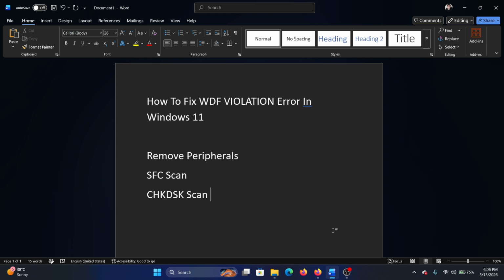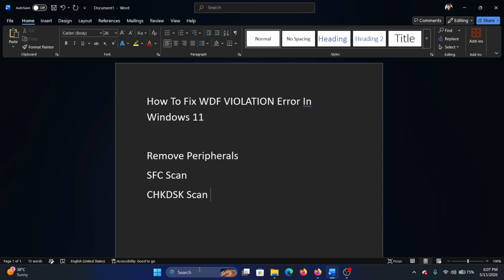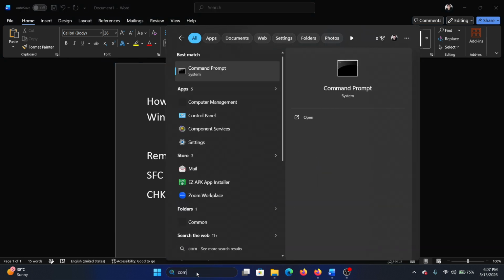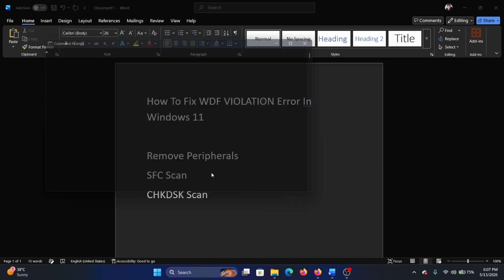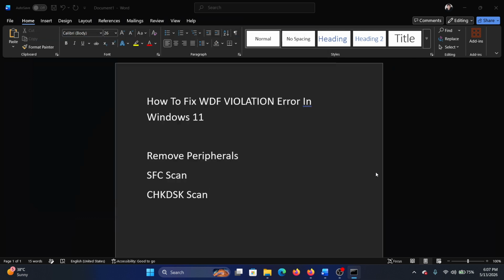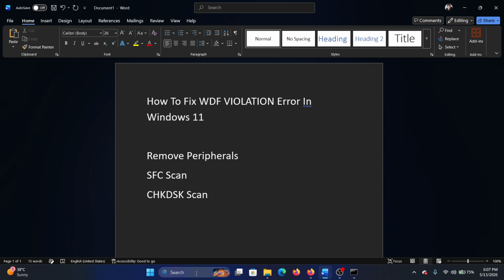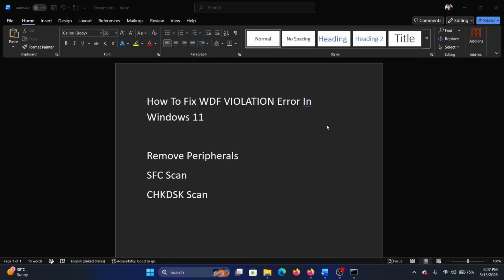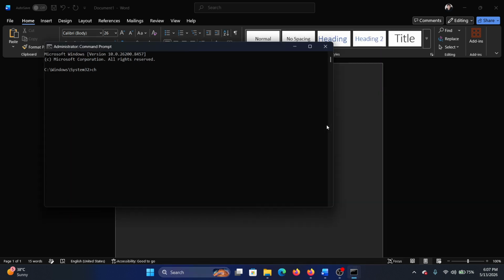How To Fix WDF VIOLATION Error In Windows 11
Video Title: How To Fix WDF VIOLATION Error In Windows 11,

If you wish to How To Fix WDF VIOLATION Error In Windows 11, then please watch this video.